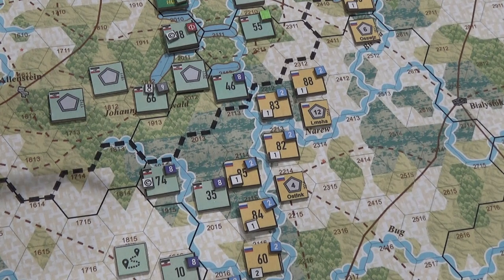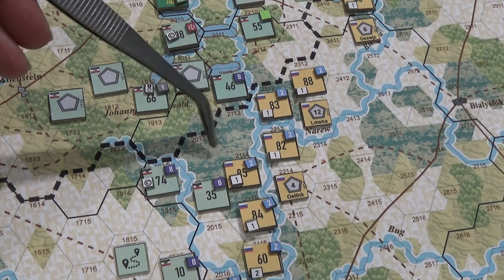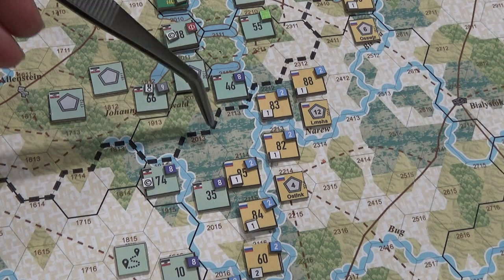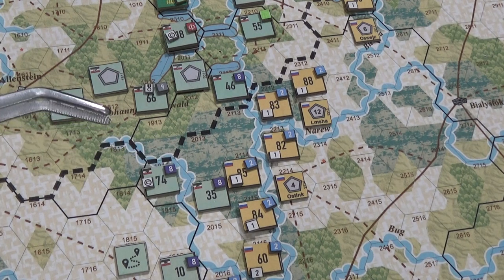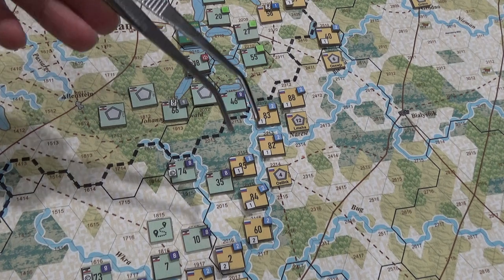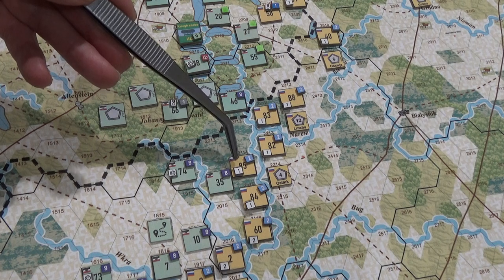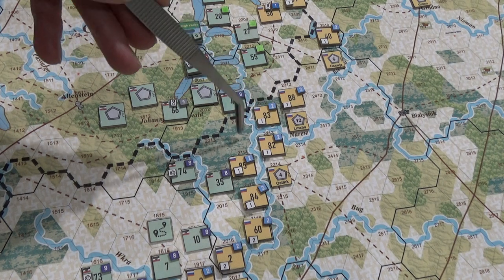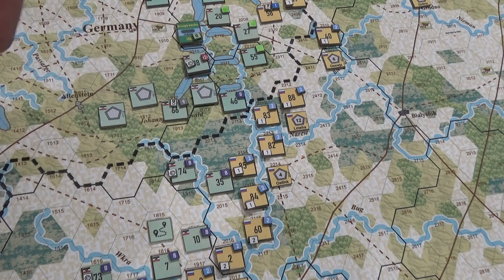Moving Through Difficult Terrain And Enemy Zones Of Control Is Brutal